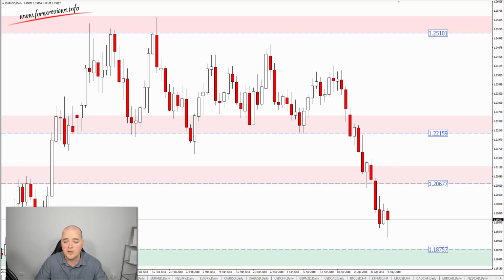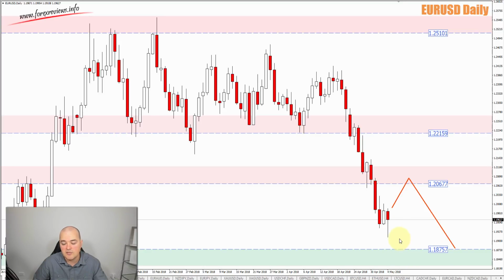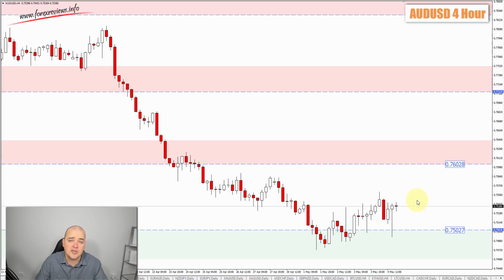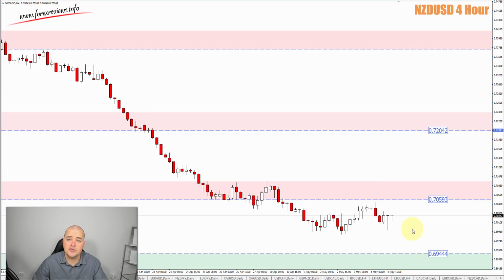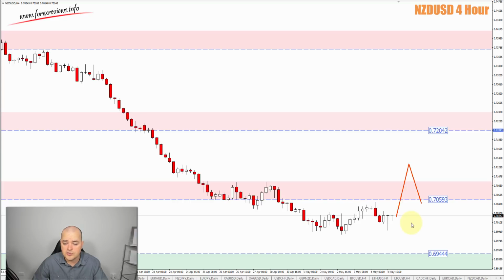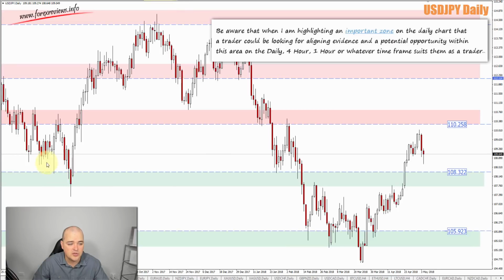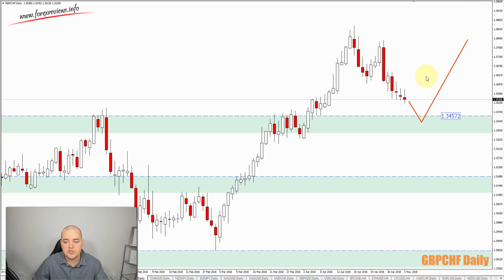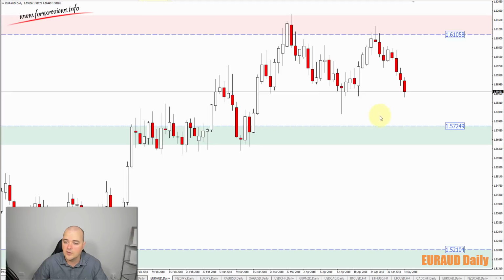Тимон Веллер, финансовые рынки, 7-11.05.2018 года